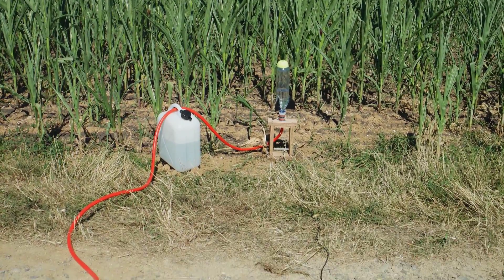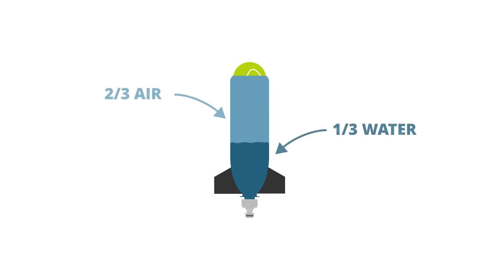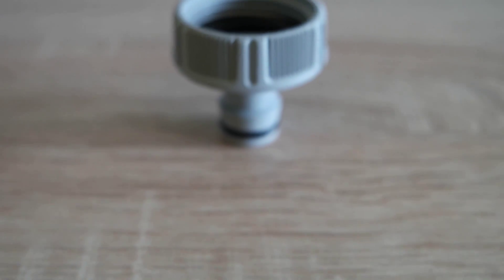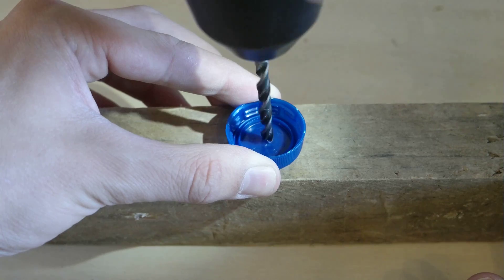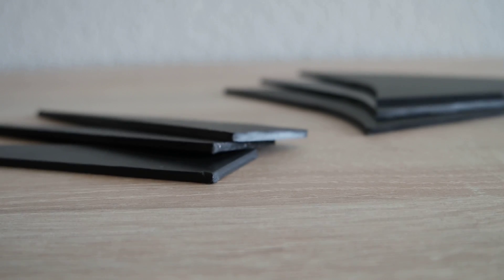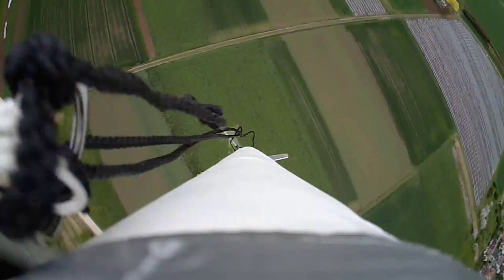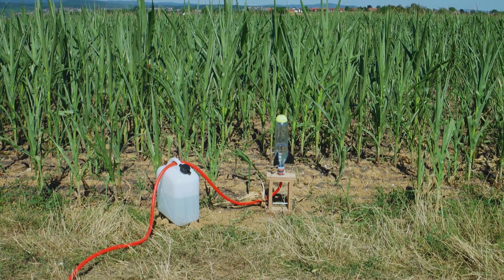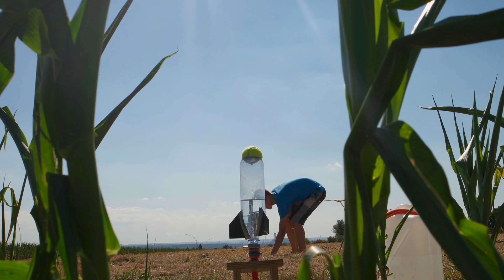DIY: How to build a simple water rocket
In this video, we'll show you how to build and launch a simple water rocket.

LINKS:
• Bill of materials:

• Run away by Said The Sky ft. Car

EQUIPMENT:
• Camera: Samsung NX500 with 16-50mm lens
• ND 0.9 and Polfilter
• Editing: Movie Edit Pro 2015